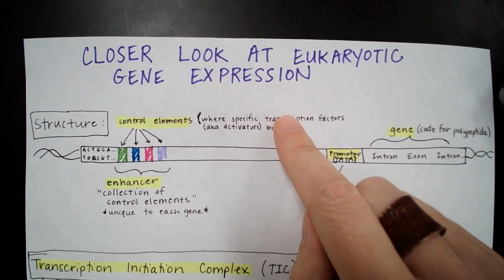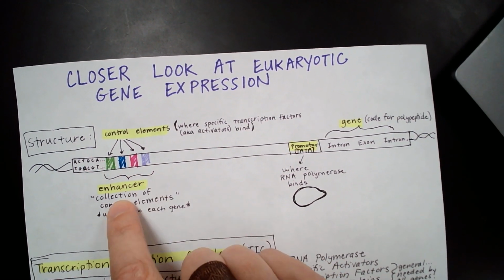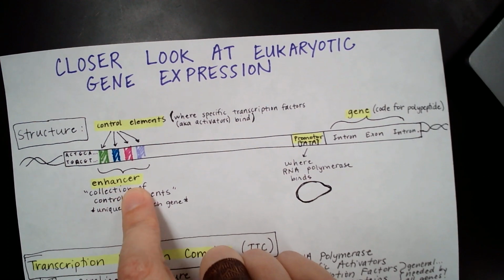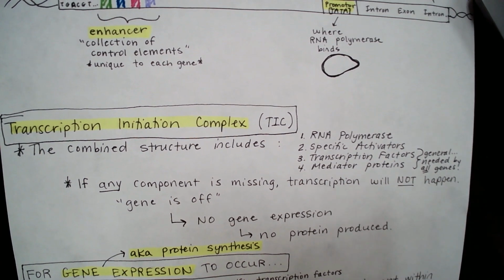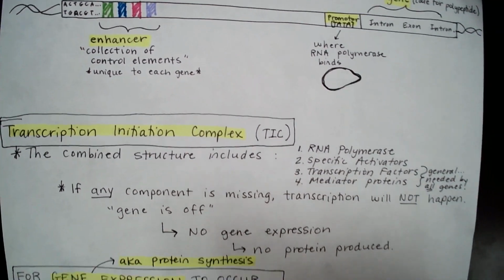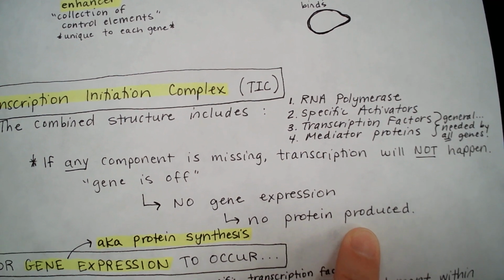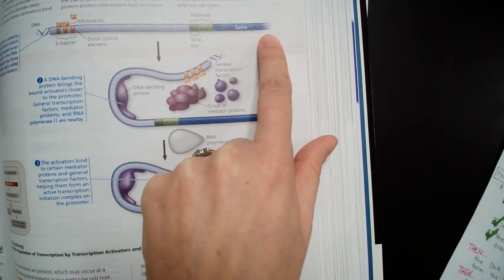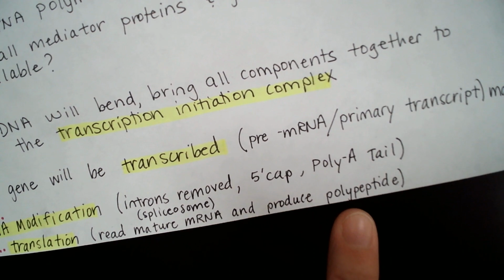Closer Look at Eukaryotic Gene Expression (summary)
AP Biology- Eukaryotic Gene Expression